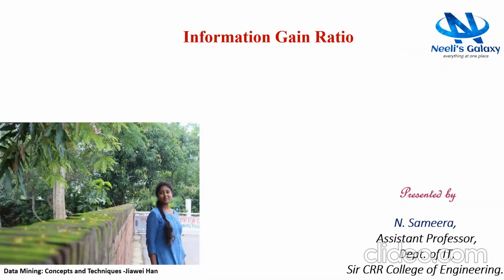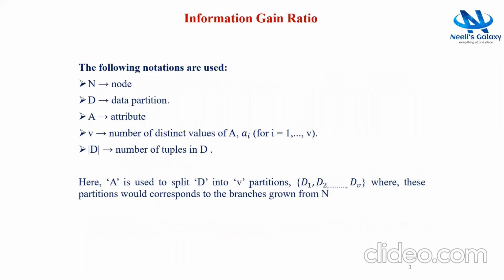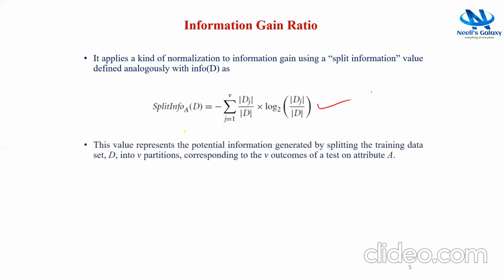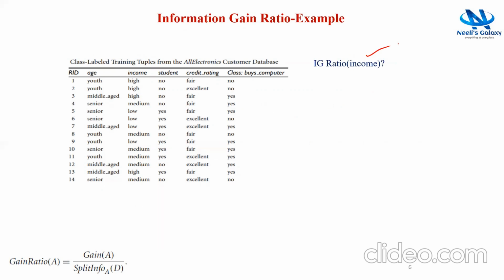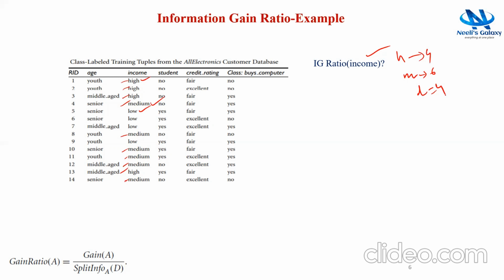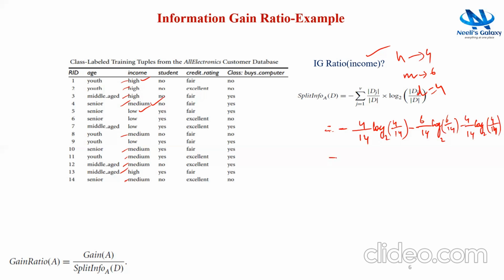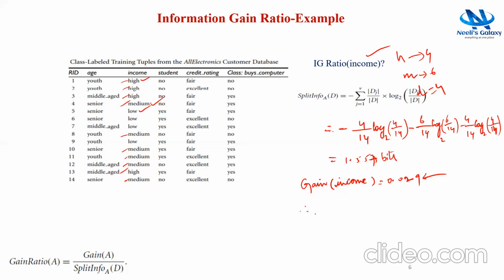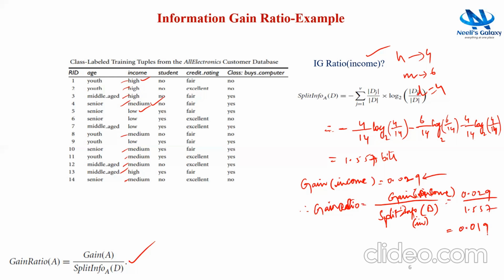Decision Tree Induction using C4.5 or Gain Ratio with Solved Example Numerical | BY Neeli’s Galaxy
This video explains the process of selecting splitting criterian using Information Gain Ratio with best example.